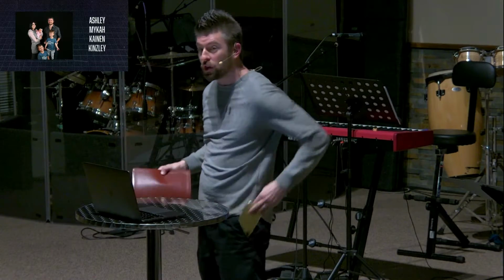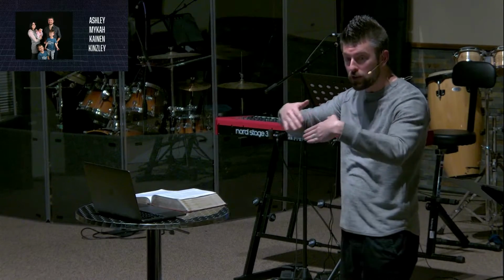ANCHORED || FAITH+IRL EPISODE 4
We are stoked you're joining us!

Tonight’s episode is based on Matthew 6:16​-18 feel free to follow along